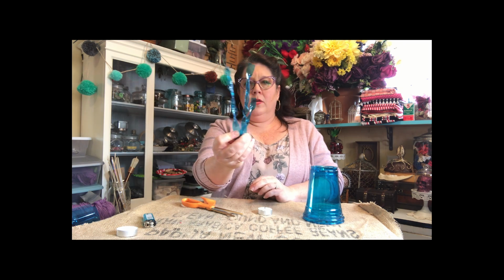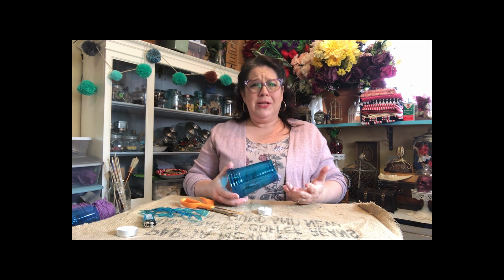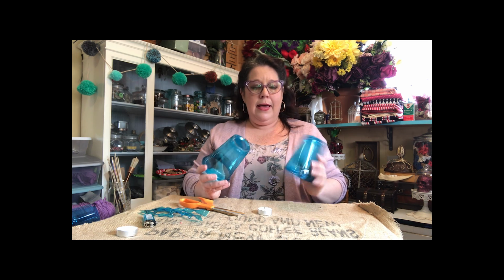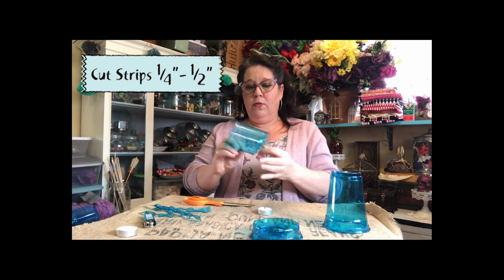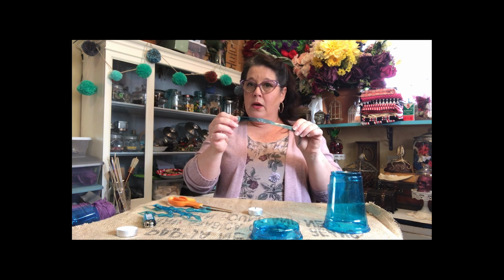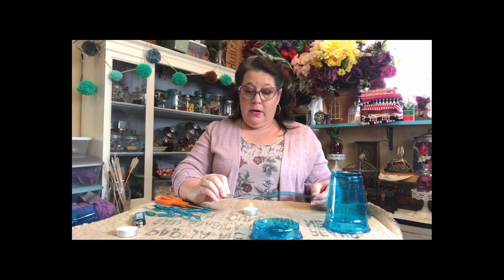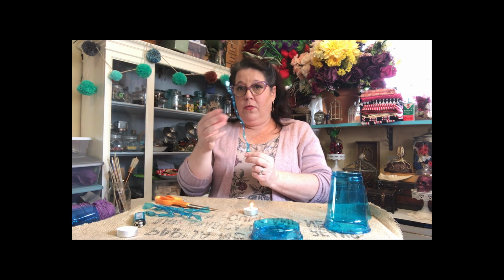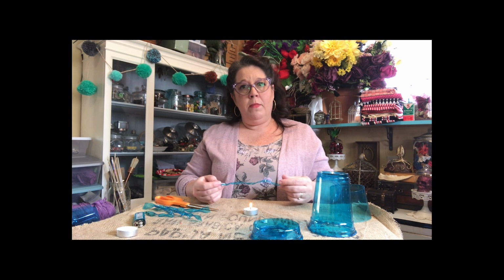Recycled Plastic Cup Twirly Pieces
Use recycled plastic cups to make plastic twisted pieces to use in your cosplay and crafting. They make good underwater pieces and ice cycles but I am sure in other colors there is so much more that they can be used for.